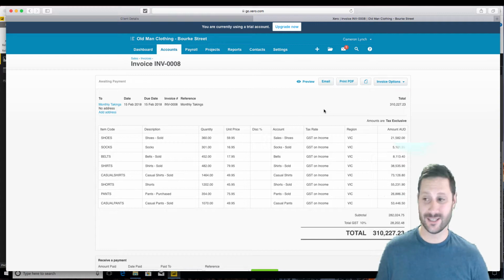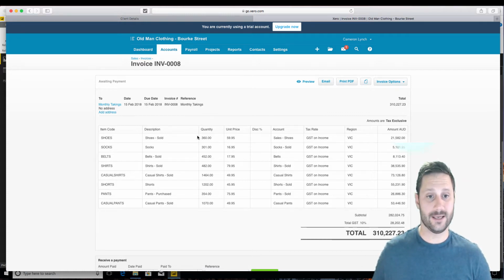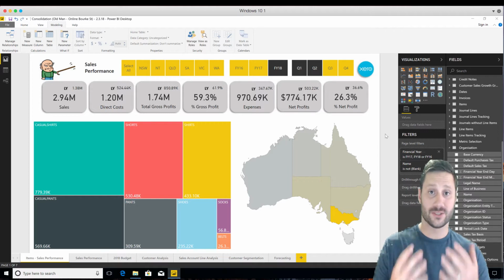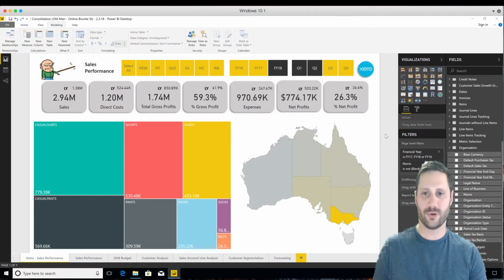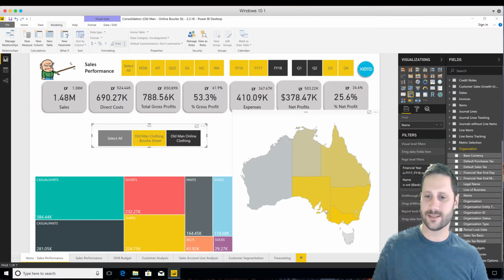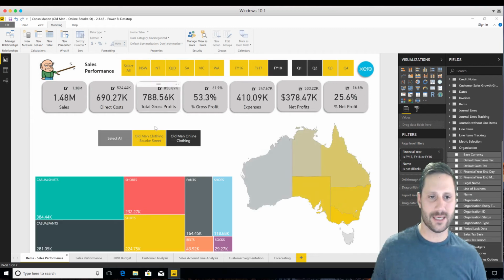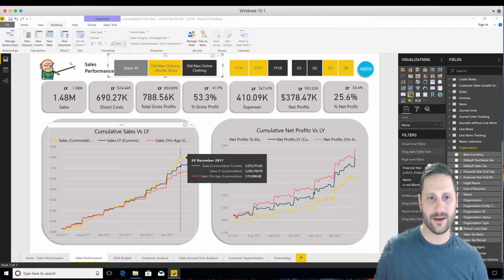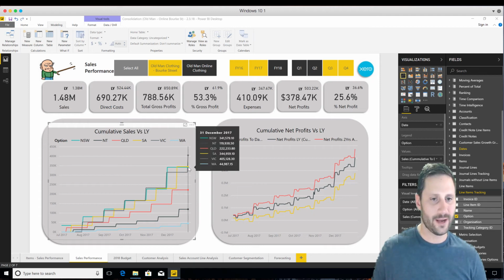Consolidation in Power BI - multiple Xero Organisations